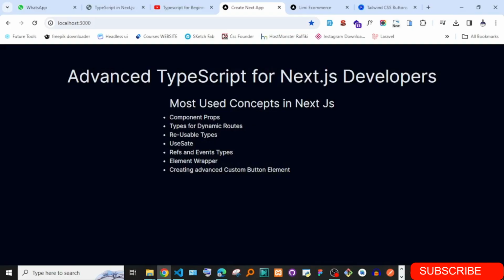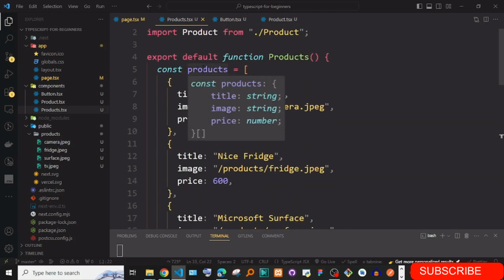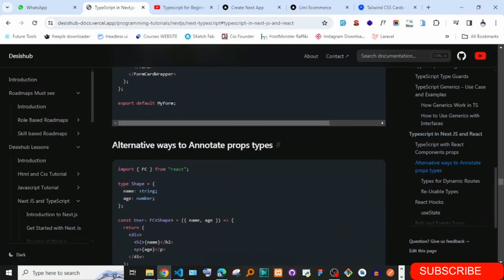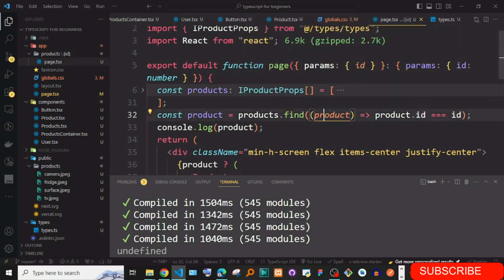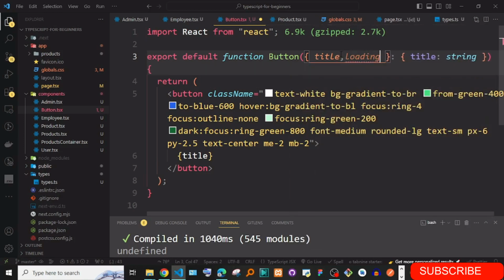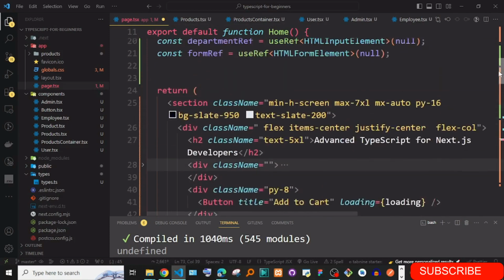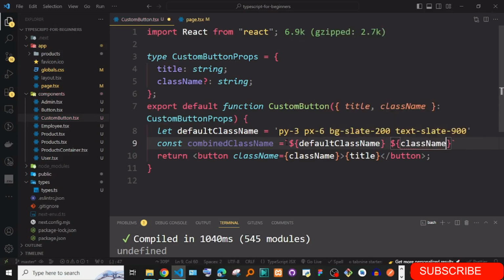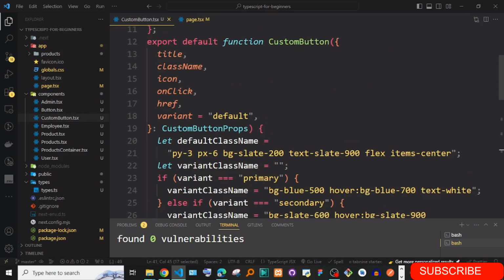Advanced TypeScript for Next.js Developers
Unlock the full potential of TypeScript in your Next.js projects with this comprehensive tutorial! Dive deep into advanced concepts like managing component props, defining types for dynamic routes, creating reusable types, utilizing useState hooks, handling refs and events types effectively, and crafting custom button elements with various variants. Whether you're a seasoned developer looking to level up your skills or a newcomer eager to explore TypeScript's capabilities, this tutorial has something for everyone. Watch now and elevate your Next.js development game!